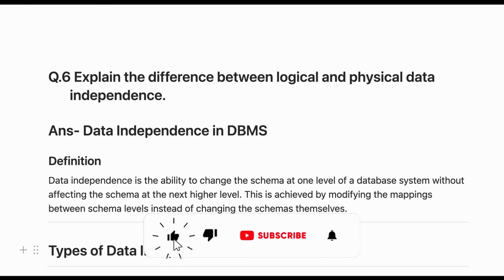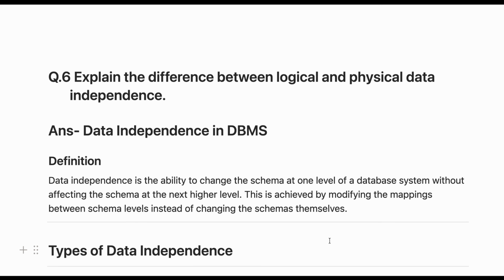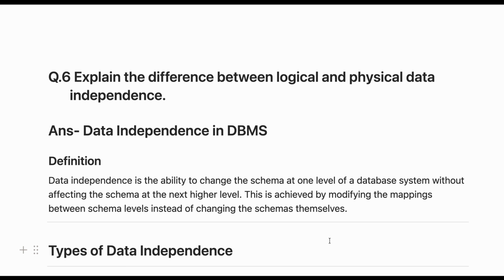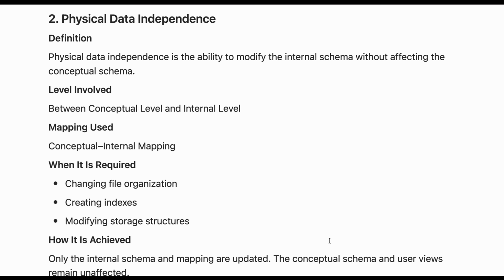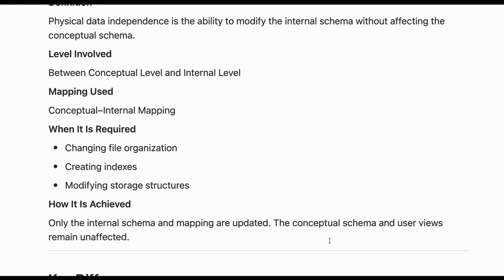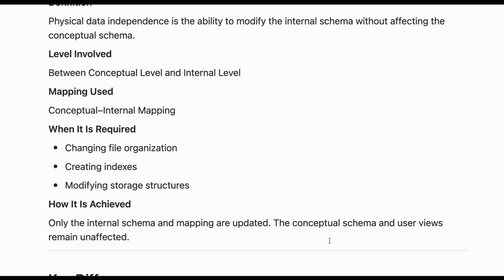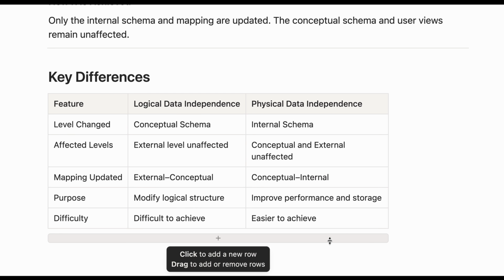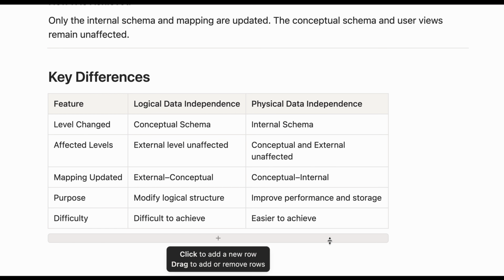Logical vs Physical Data Independence | DBMS Module 1 | BCS403 | VTU Database Management System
Welcome to another lecture of Database Management System (DBMS) for VTU 4th Semester (BCS403).

In this lecture, we will discuss one of the most important Module 1 questions:

"Explain the difference between Logical and Physical Data Independence."

Data Independence is one of the fundamental concepts of DBMS that ensures changes at one level of the database do not affect other levels. In this video, we will clearly understand the differences between Logical Data Independence and Physical Data Independence using a comparison table, real-life examples, and easy explanations according to the latest VTU syllabus.

This question is frequently asked in Semester End Examinations (SEE), Internal Assessments (CIE), and Previous Year Question Papers (PYQs).

📝 Question Covered

📖 Topics Covered

✔ What is Data Independence?

✔ Need for Data Independence

✔ Logical Data Independence

✔ Physical Data Independence

✔ Features of Logical Data Independence

✔ Features of Physical Data Independence

✔ Logical vs Physical Data Independence (Comparison Table)

✔ Advantages of Data Independence

✔ Real-Life Examples

✅ Placement Preparation

✅ Database Fundamentals

📘 Subject Details

📚 Subject Name: Database Management System (DBMS)

📝 Subject Code: BCS403

🎓 Semester: 4th Semester

🏛 University: Visvesvaraya Technological University (VTU)

📂 Complete DBMS Playlist Includes

📌 SQL Programming

📌 MongoDB

📌 Important Questions

📌 Crash Course

📚 Handwritten Notes

📝 Important Questions

🎯 Exam Updates

📢 Class Updates

📝 Important Announcements

🎯 Exam Notifications